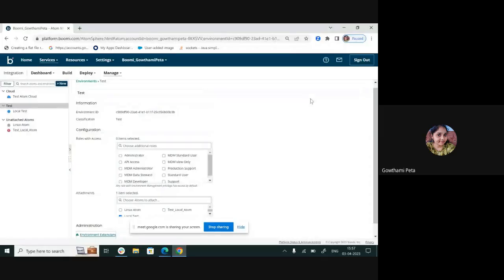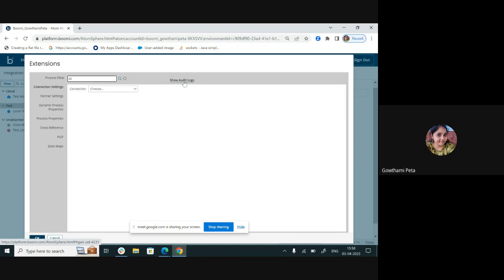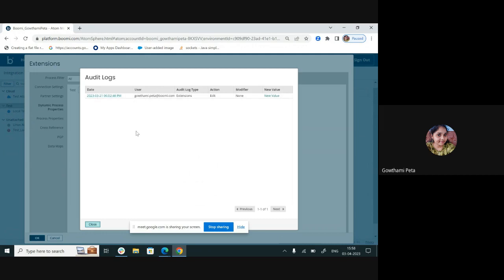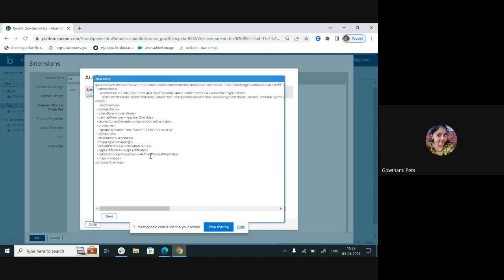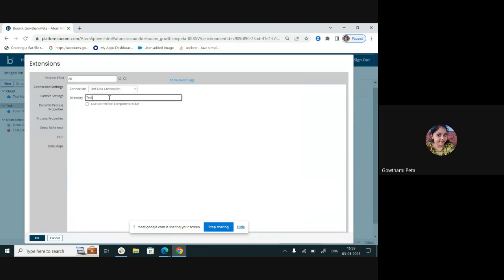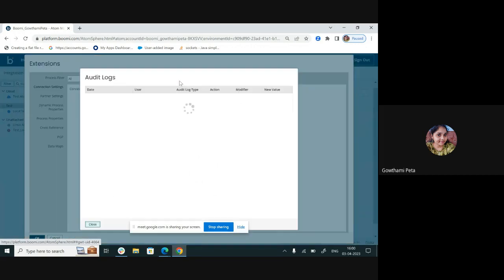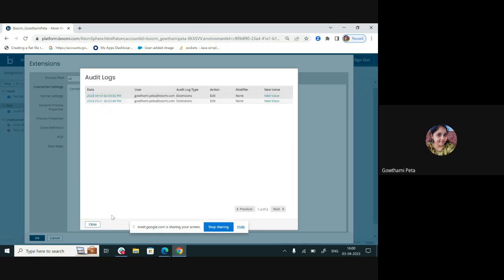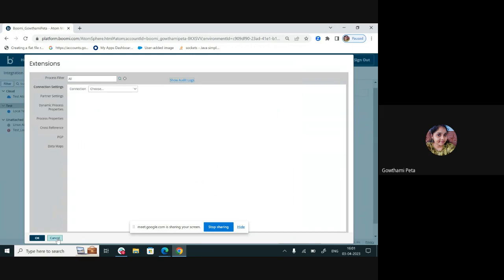How to view audit logs for Environment Extensions